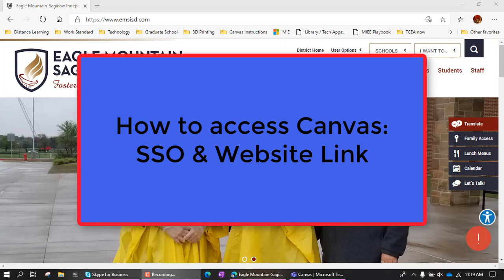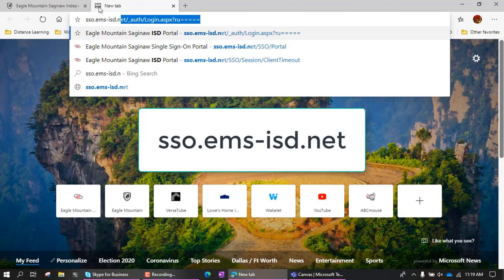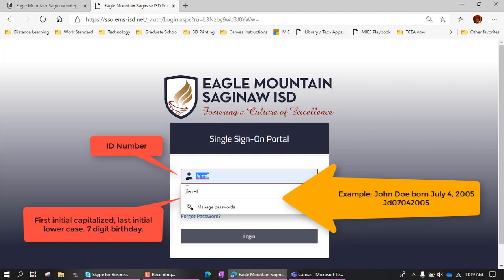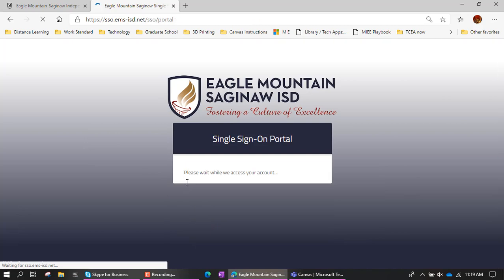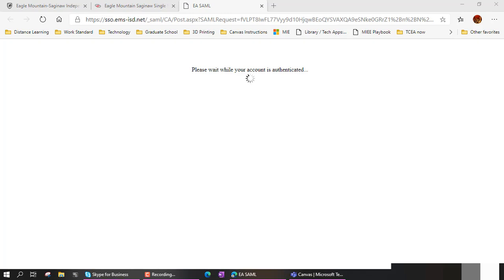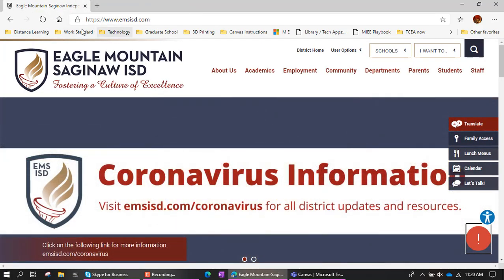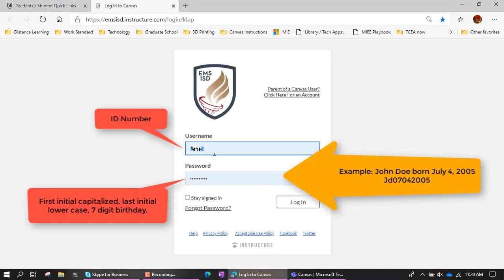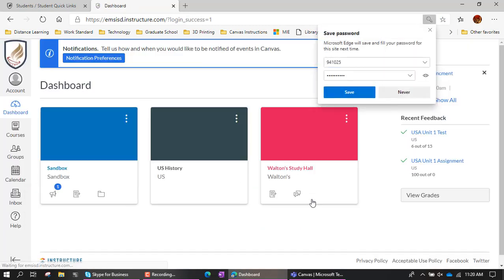Student Canvas Log In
How to log into Canvas as an Eagle Mountain-Saginaw ISD student.